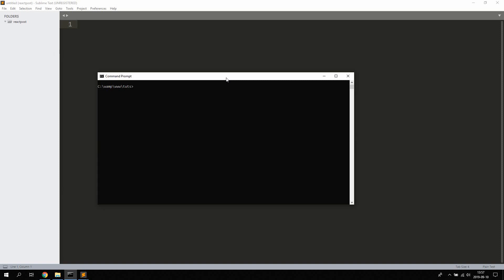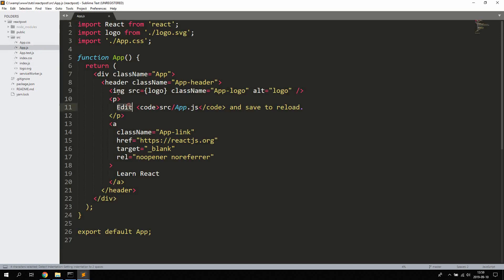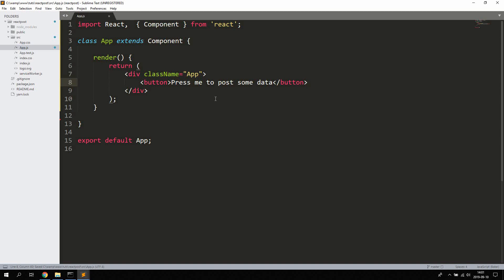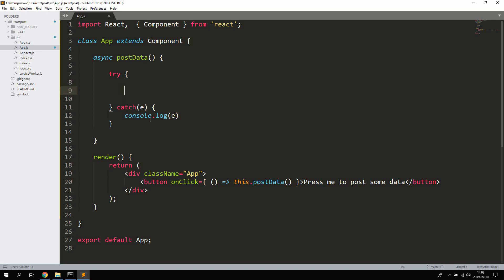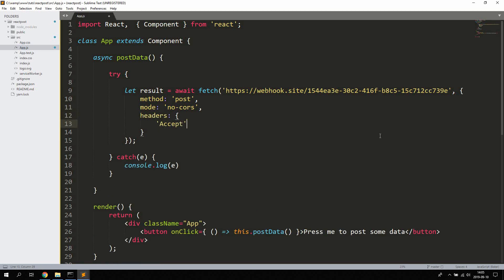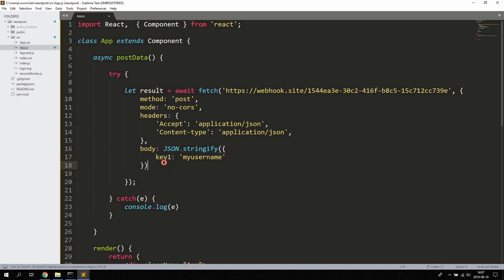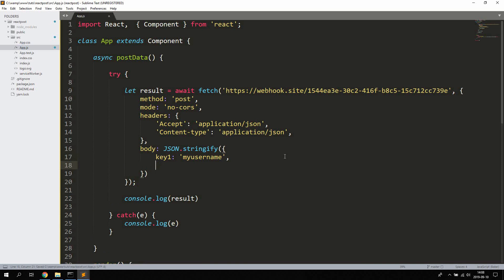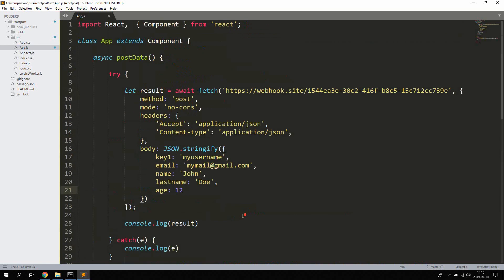React js Tutorial - How To Post Data To An API With React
React js Tutorial - How To Post Data To An API With React - Learn how to post data to an API with React Js for beginners in this programming lesson.

Create iOS and Android apps easily and free with Interactive App Builder drag and drop software